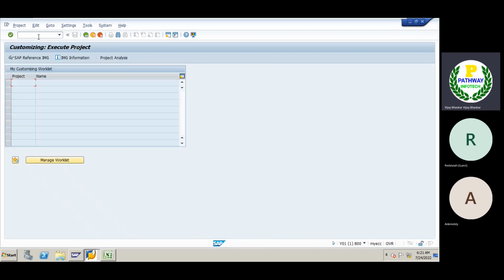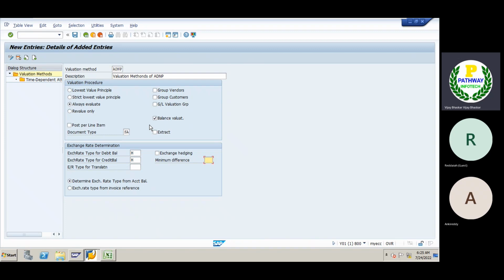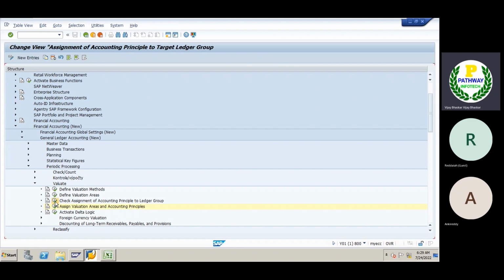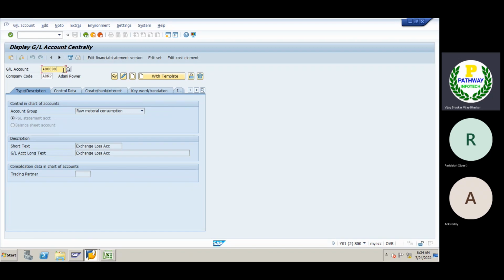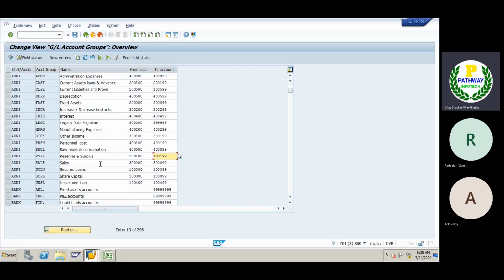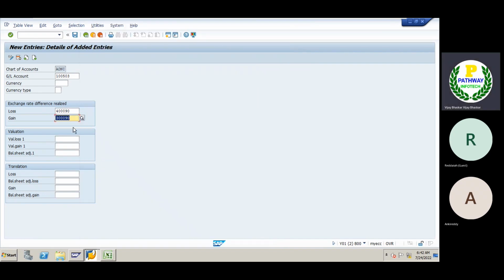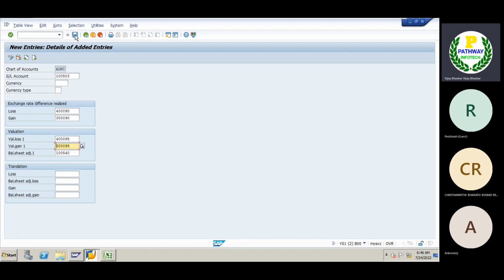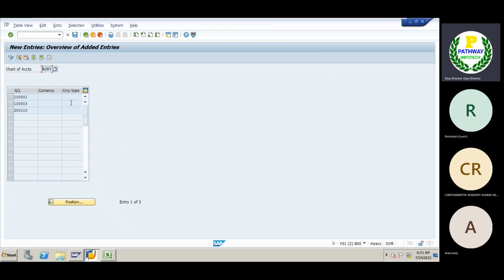SAP FICO Batch -1|| Class - 18|| FC Revaluation Configuration|| Config of FC Revaluation|| English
SAP FICO Batch -1|| Class - 18|| FC Revaluation Configuration|| Configuration of FC Revaluation|| English

Education Qualification:
1. MBA with ICWAI

Hands on experience on the below SAP modules:

1. SAP FICO
2. SAP FSCM (Credit, Collections, Dispute and Treasury and Risk Management
3. S4HANA Migration from ECC 6.0 to S4HANA 1709
4. S4HANA 2020 Green Field Implementation FI+FSCM